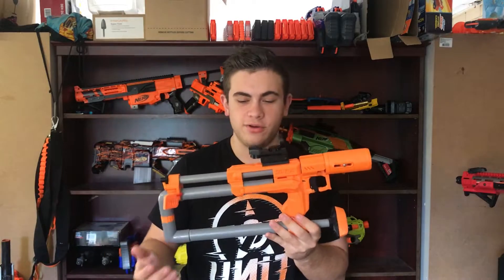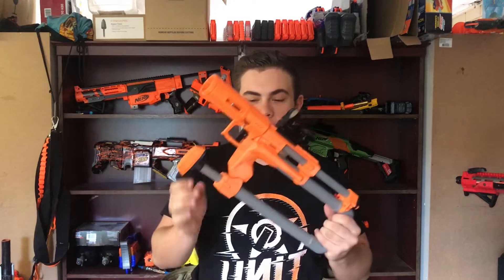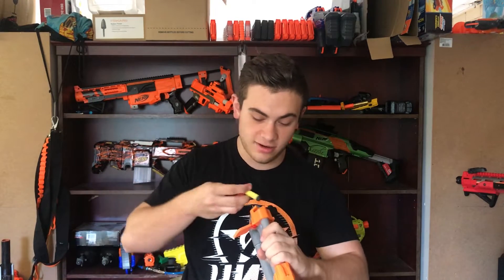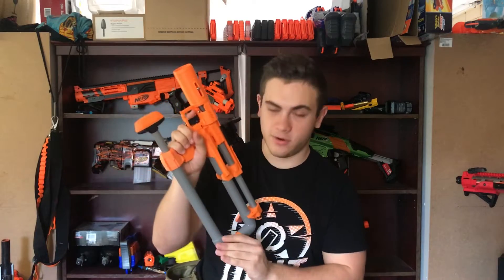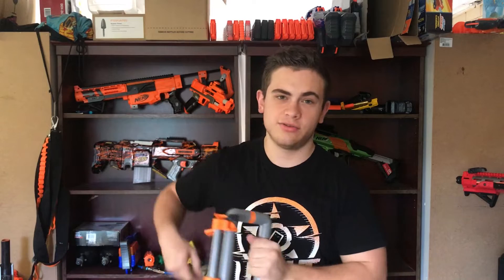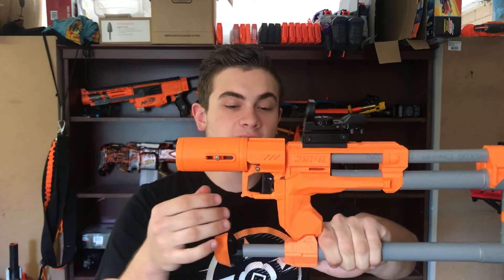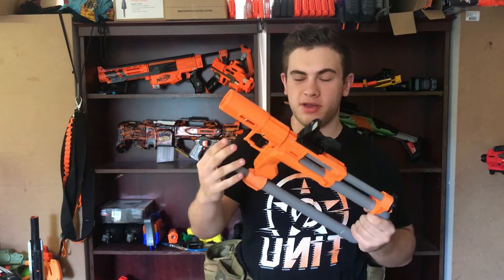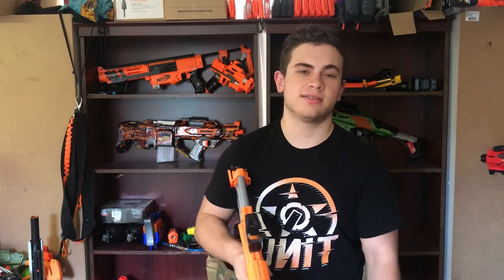JSPB 1.6 Pro Overview || Great Sub 150FPS Air Blaster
Overview of my JSPB 1.6 pro build, one nice little blaster.
BIG thanks to Matty (you know who you are) for my new intro, looks pretty sweet.